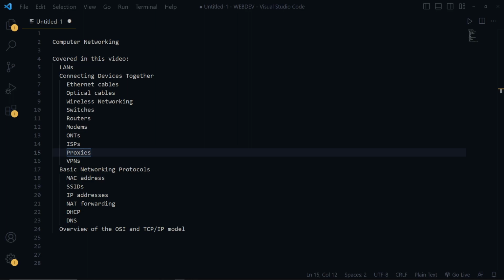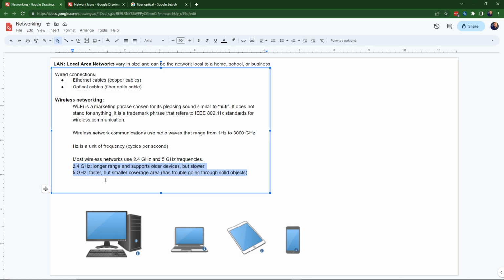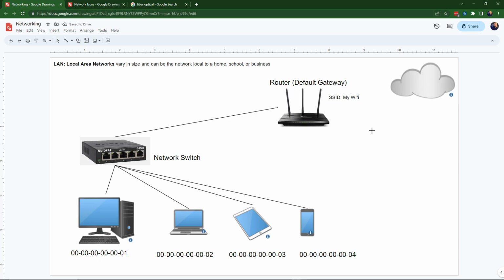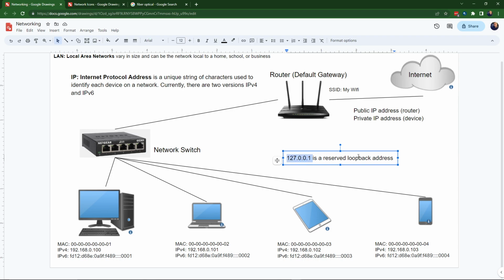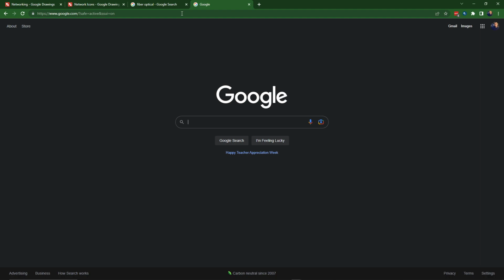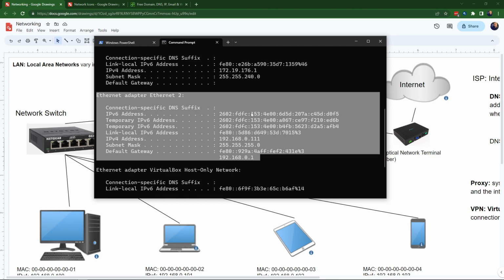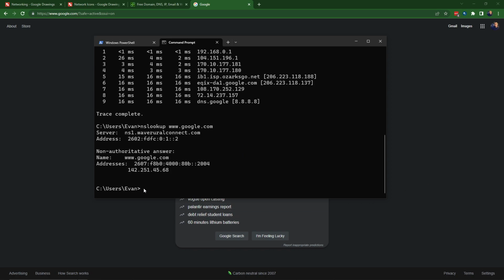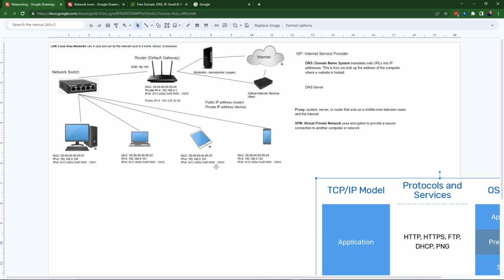Networking: SOHO networking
0:00 Intro
1:50 LAN
3:38 Wired Connections
5:53 Wireless Connections
9:00 Network Switch
10:28 MAC address
13:23 Router
14:45 SSID
17:00 IP addresses
22:45 NAT Forwarding
27:37 DHCP
29:00 ONT
29:50 Modem
32:30 ISP
32:53 DNS
36:02 Proxies and VPNs
40:35 ipconfig
43:20 ping
45:38 tracert
47:50 nslookup
49:25 netstat
50:40 getmac
51:47 Lookup public IP
54:24 OSI model